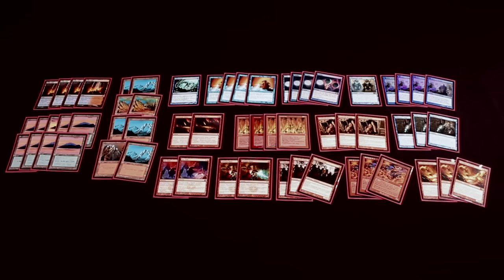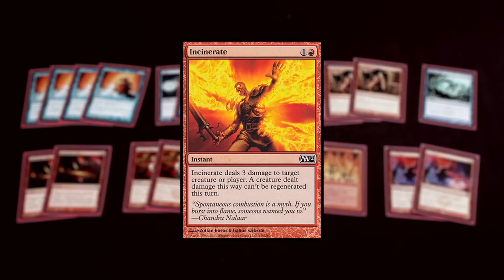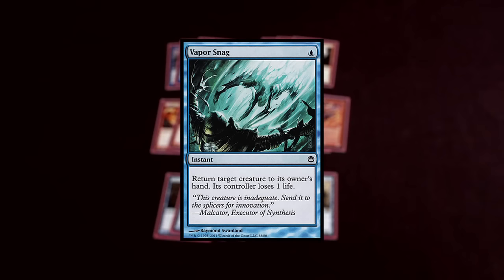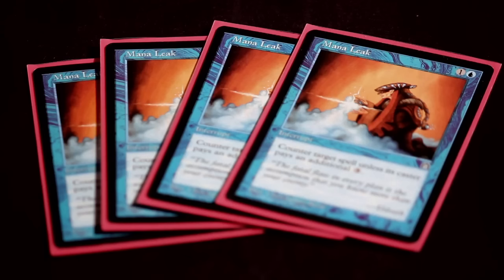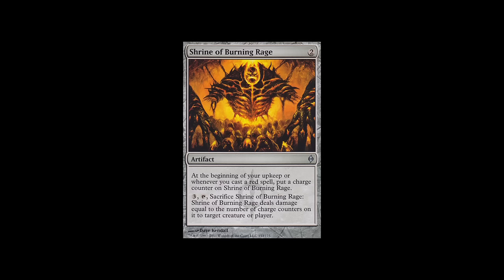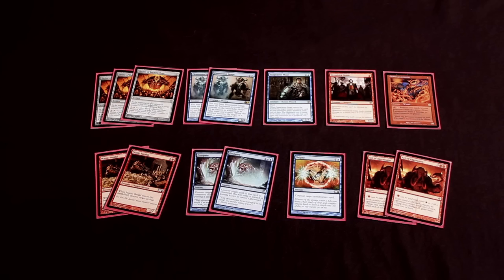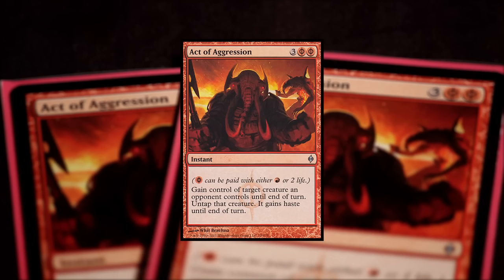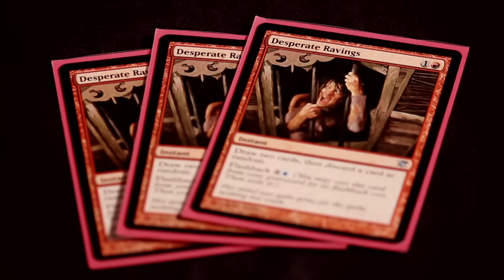Standard Delver Burn Deck Tech with Bernie Wen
Delver of Secrets has been dominating the Standard metagame and Bernie Wen has given us a Deck Tech on his latest brew, "U/R Delver Burn."

DECKLIST

Lands:
9x Island
8x Mountain
4x Sulfur Falls

Creatures:
4x Delver of Secrets
3x Stromkirk Noble
3x Grim Lavamancer
3x Snapcaster Mage
1x Phantasmal Image
3x Chandra's Phoenix

Noncreatures:
4x Ponder
4x Mana Leak
1x Vapor Snag
3x Desperate Ravings
2x Galvanic Blast
4x Incinerate
2x Arc Trail
2x Brimstone Volley

Sideboard:
3x Shrine of Burning Rage
2x Phantasmal Image
1x Stromkirk Noble
1x Grim Lavamancer
1x Snapcaster Mage
2x Dissipate
1x Negate
2x Act of Aggression
2x Manic Vandal